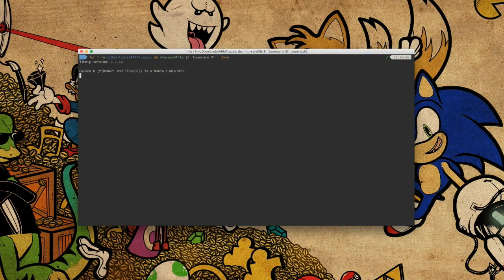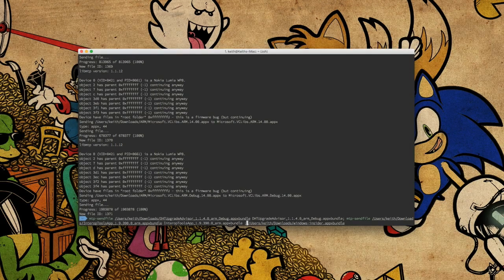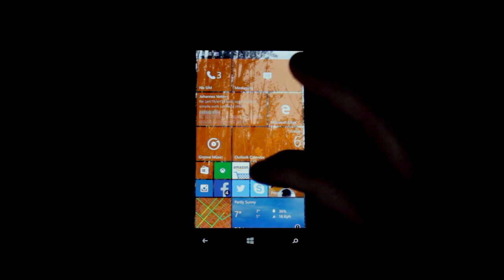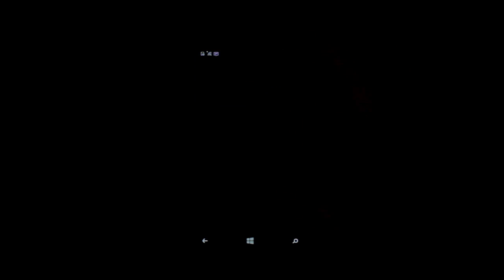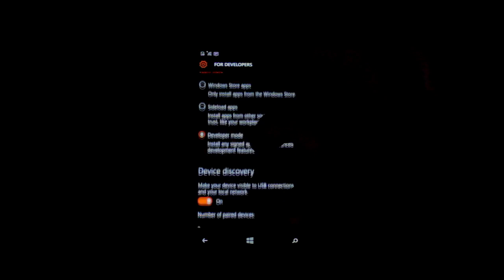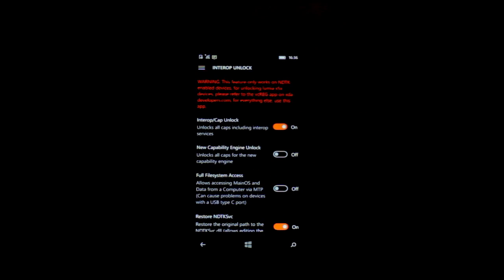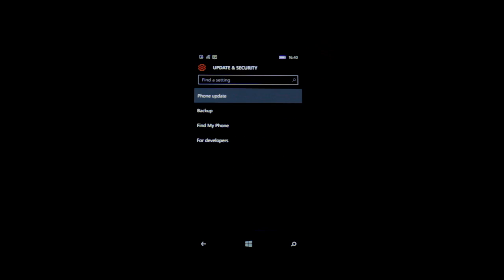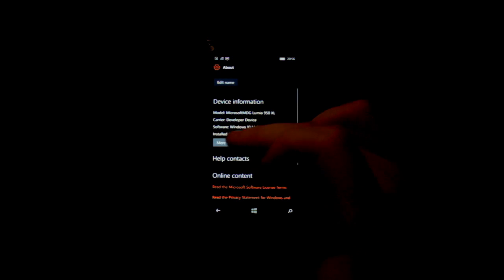Interop Unlock and Upgrade Nokia Lumia 920 to Windows 10 Redstone 1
In this video, I use my Mac to interop unlock and upgrade my Nokia Lumia 920 to Windows 10 Redstone 1 ("Anniversary Update") from the old Threshold 2 Windows Insider build it was running. These steps only work if your phone was already upgraded to Windows 10. If you're on Windows Phone 8.1, you'll need to get to some version of Windows 10 first.

Software you need:

• If on a Linux/Unix machine, libmtp (install via your package manager)

Music in order of appearance:

• Juanitos - Hola Hola Bossa Nova [CC-by]
• Juanitos - Octopussy [CC-by]
• Juanitos - El Cha Cha Man [CC-by]